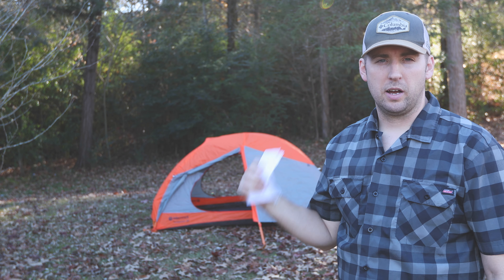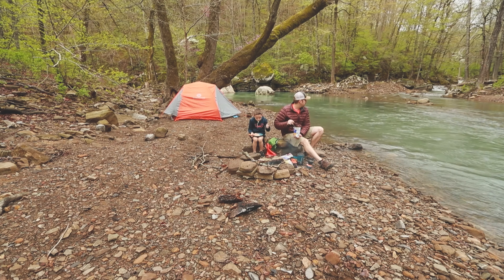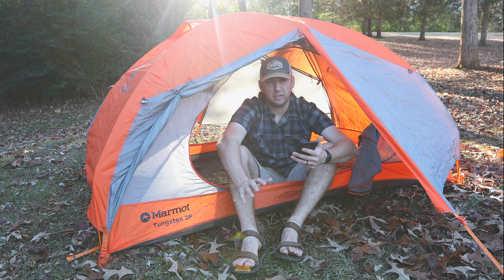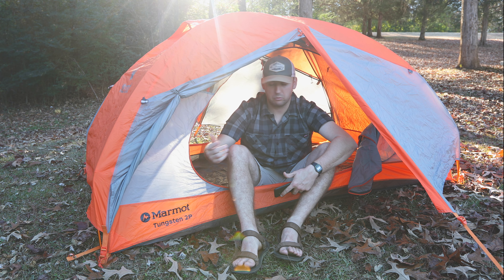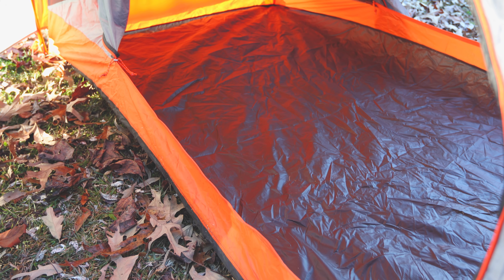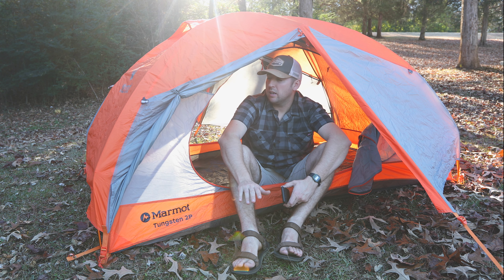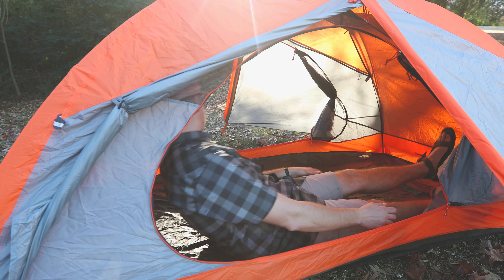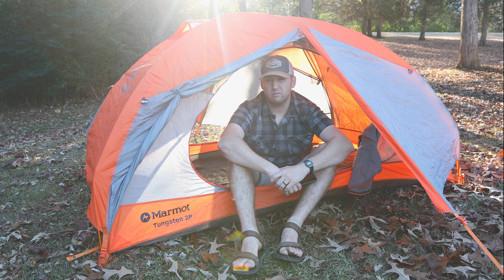BEST backpacking tent under $300 | Marmot Tungsten 2P Tent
Just a quick review of the Marmot Tungsten 2P Tent with Footprint.

Marmot Tent

My Hiking Gear List
Toaks 550
Toaks Long Handle Spork